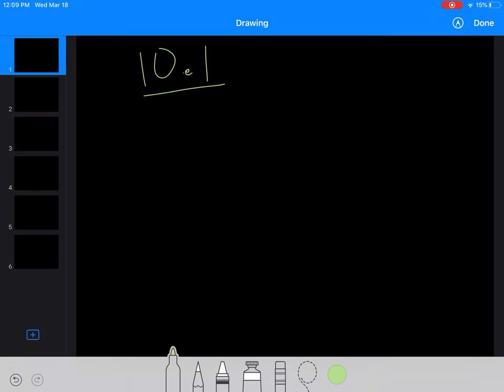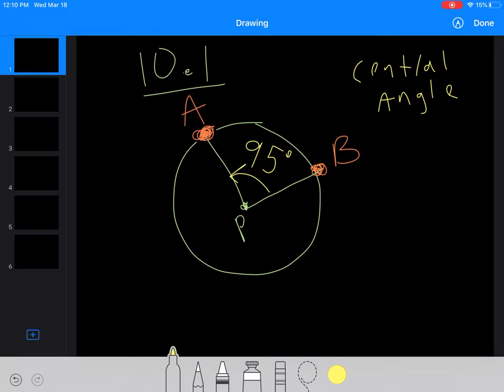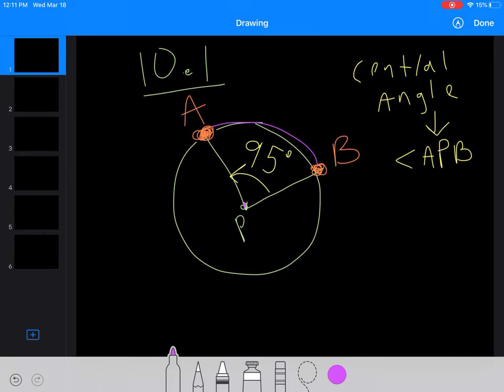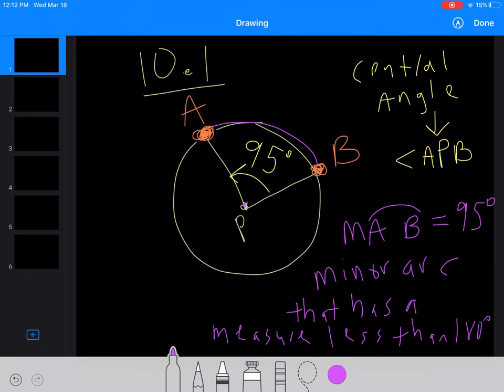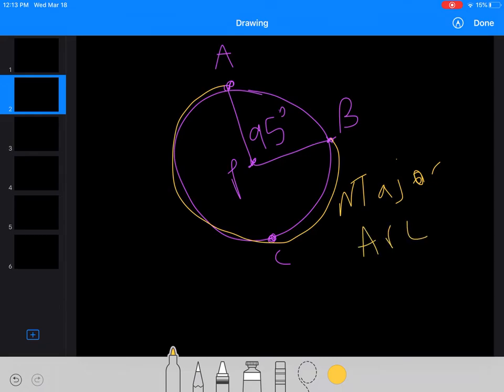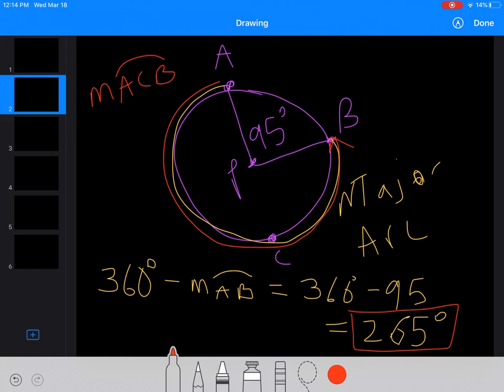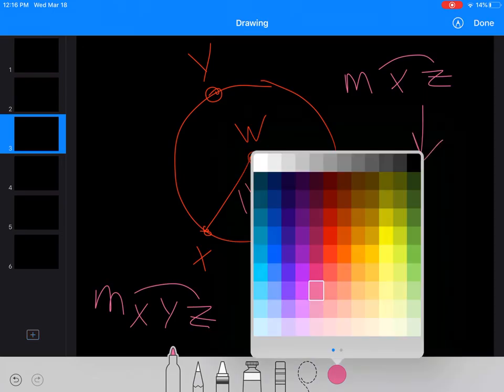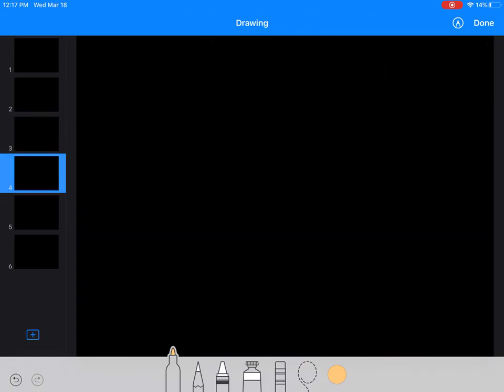Minor Arc and Major Arc Measures